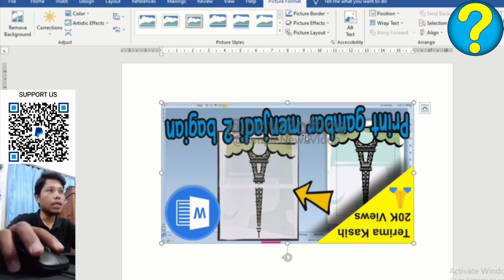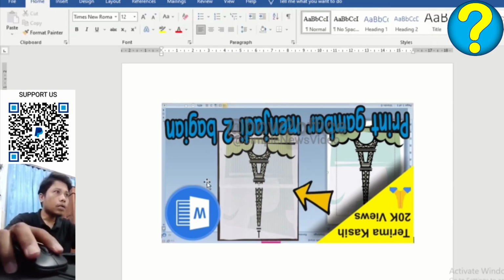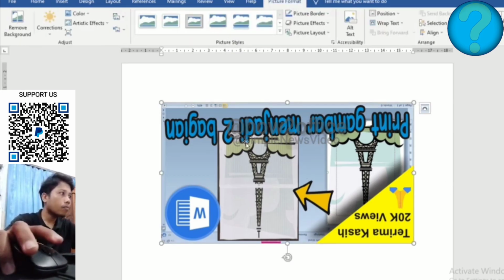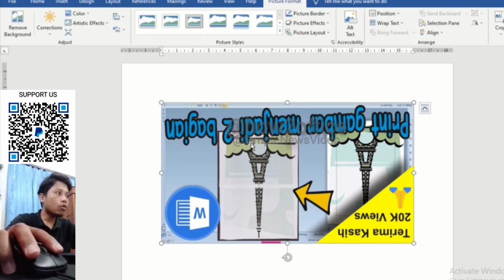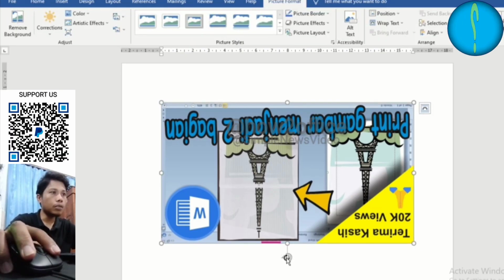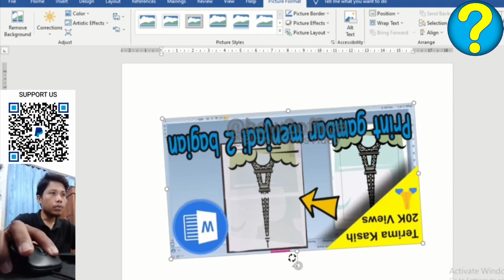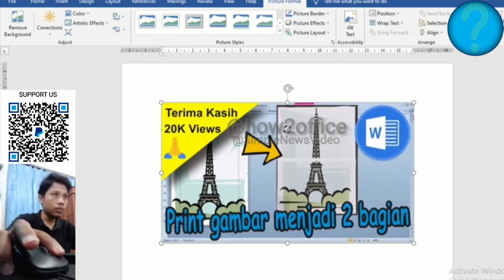How to Rotate and Tilt Images in Microsoft Word 2019 (Easy Tutorial) #226